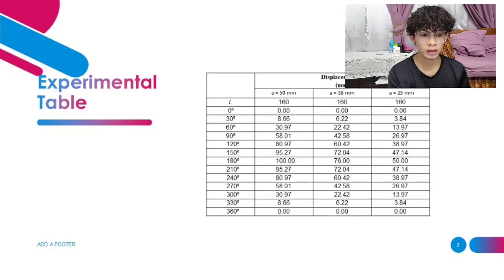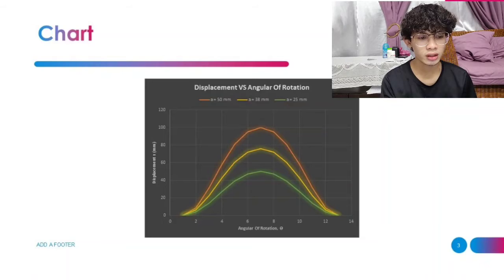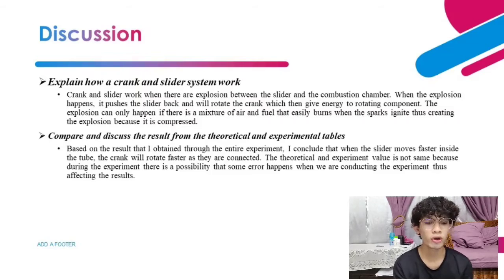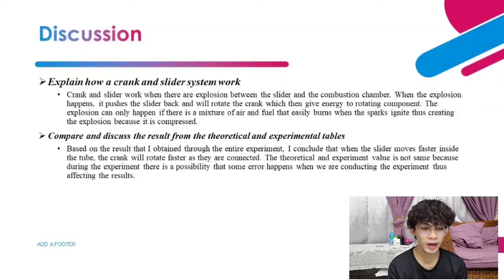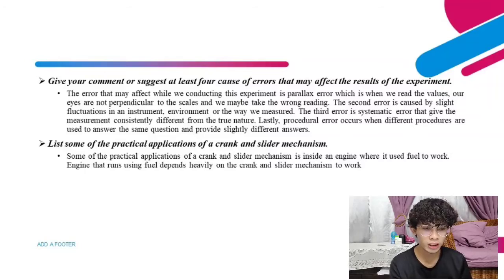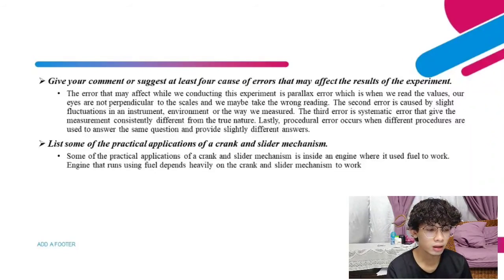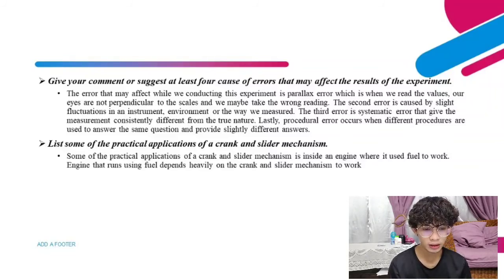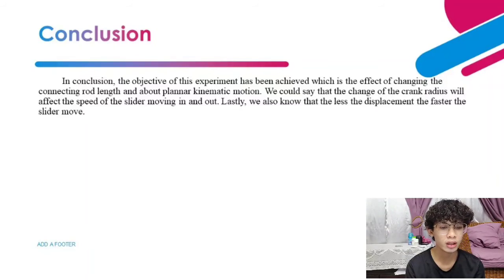MEC291 Crank and Slider Experiment